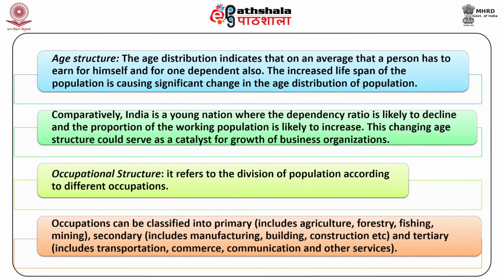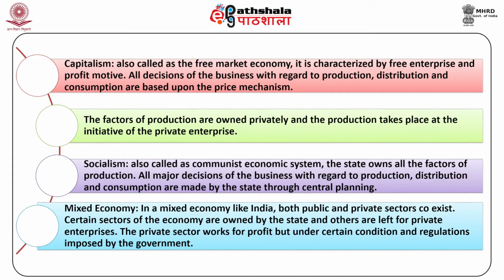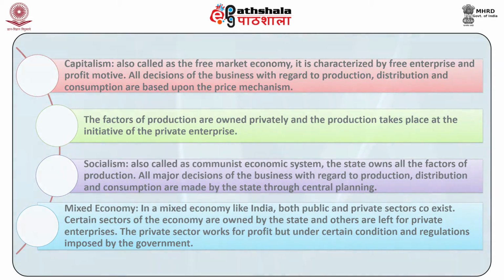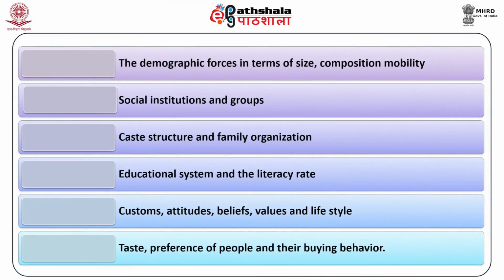M-05. Marketing Environment- Macro and Micro components and their impact on marketing decisions